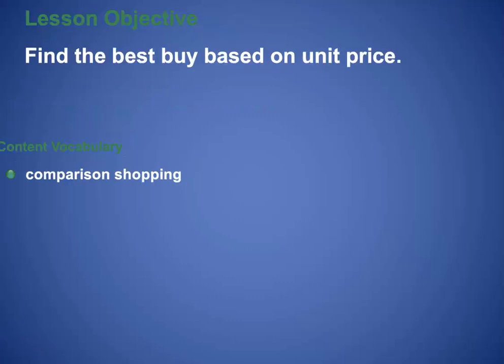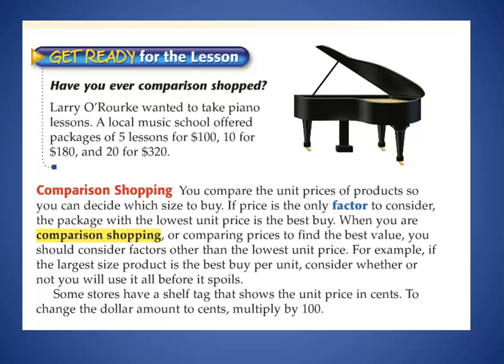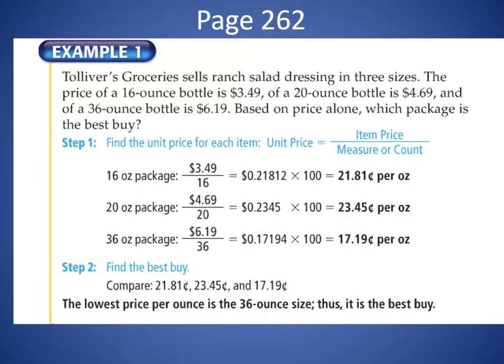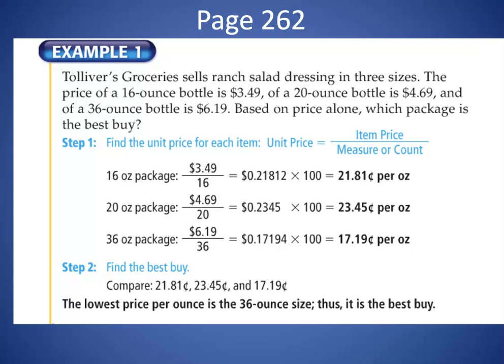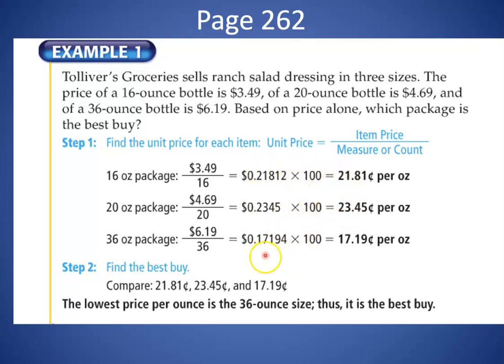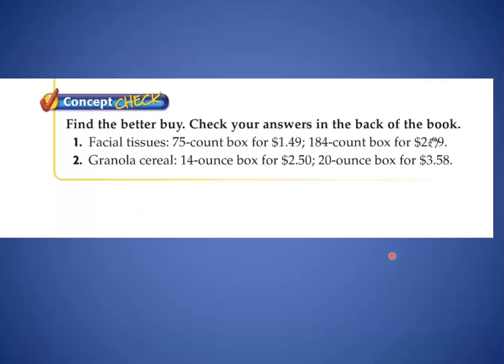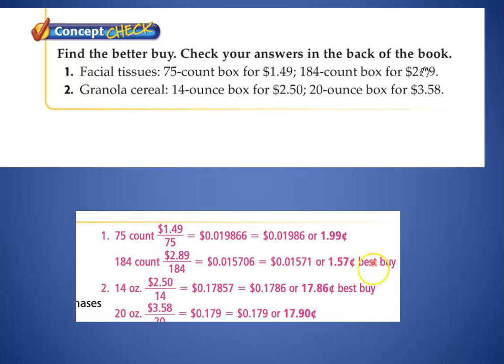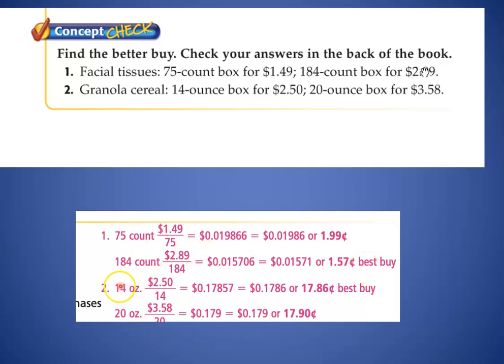Lesson 6.4 Comparison Shopping